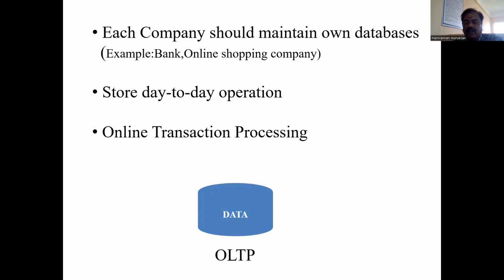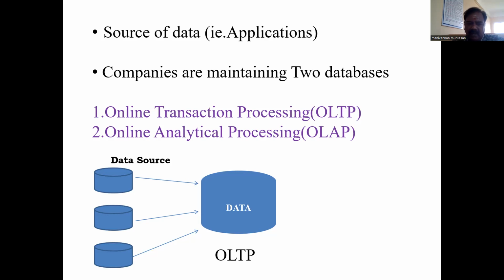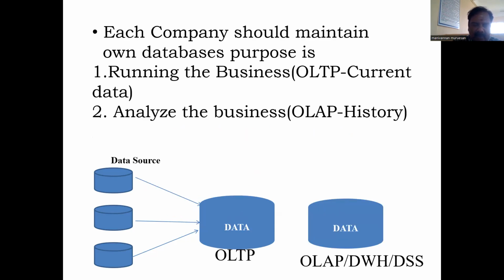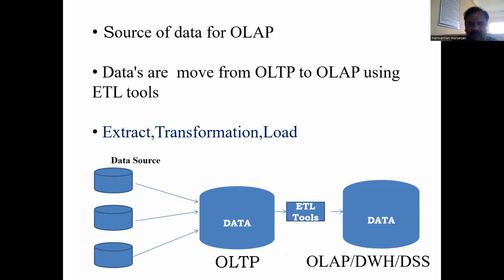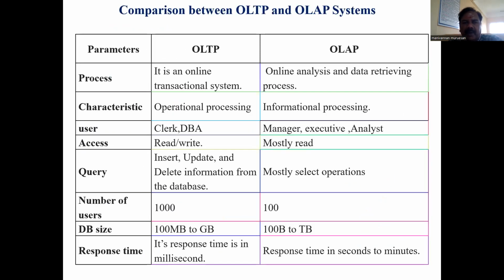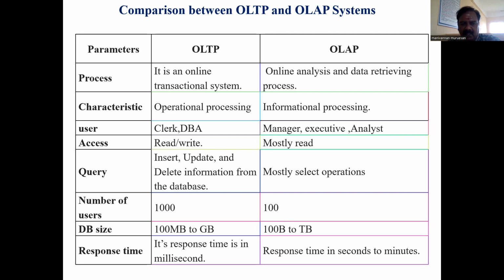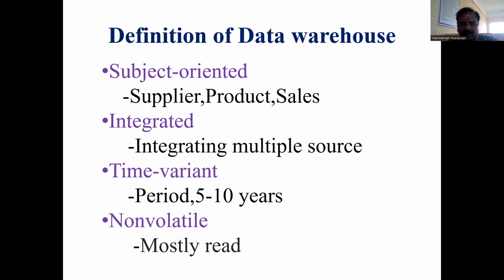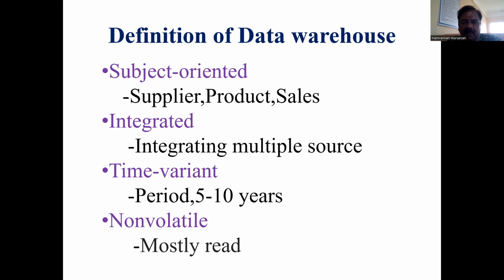Data warehousing by manivannan